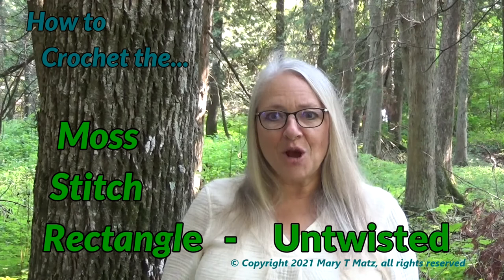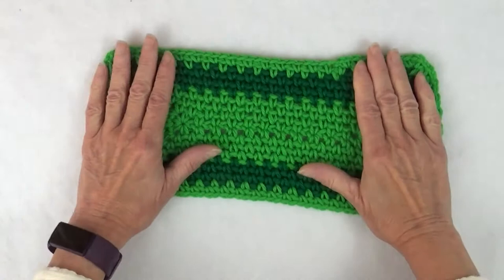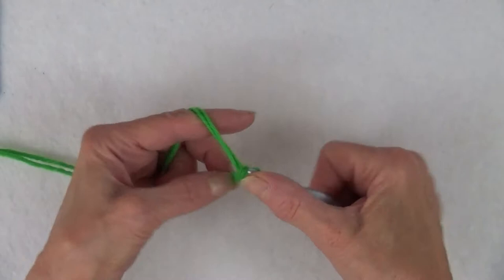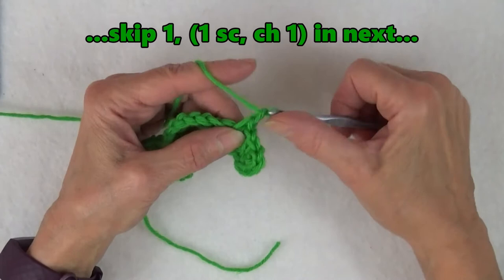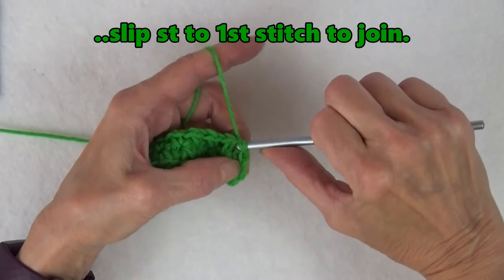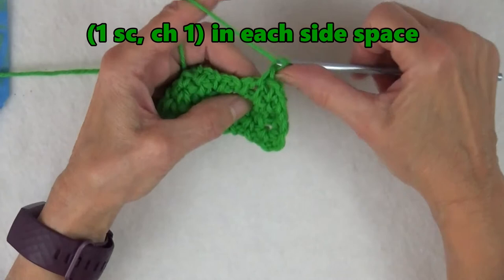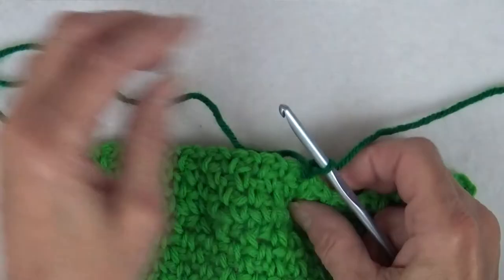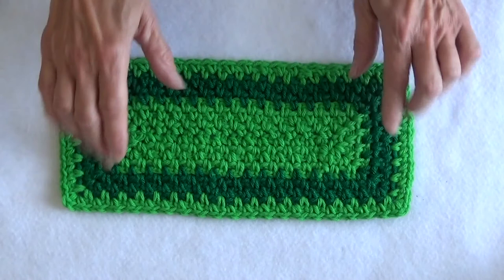How to Crochet the Moss Stitch Rectangle Untwisted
Totally untwisted, learn to crochet the Moss Stitch pattern in a rectangle!

The Crochet Doctor is in! In this video, we dissect a typical Moss Stitch Rectangle and present an approach that creates the rectangle with straight edges and sharp corners making it ideal to grow into the perfect blanket! Plus we share the secret to achieving the perfect size rectangle every time with any yarn and without gauging, swatching  or trial and error!

Also, intertwined in the video are crochet tips to help you improve your skills.
Written instructions of the Moss Stitch Rectangle - Untwisted are available at this